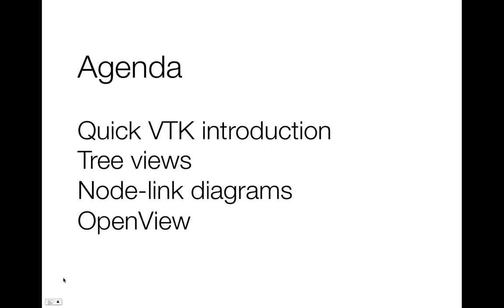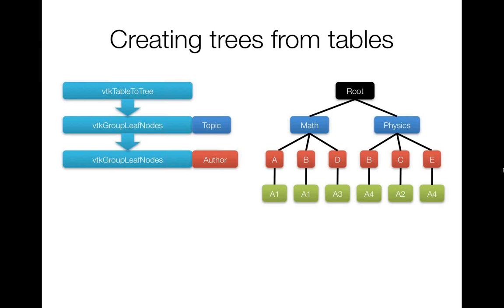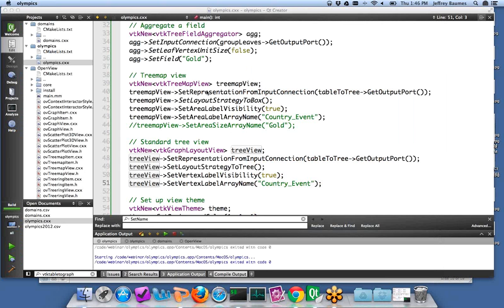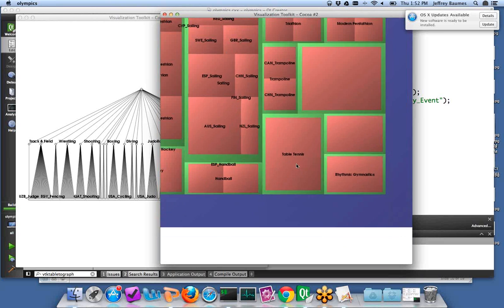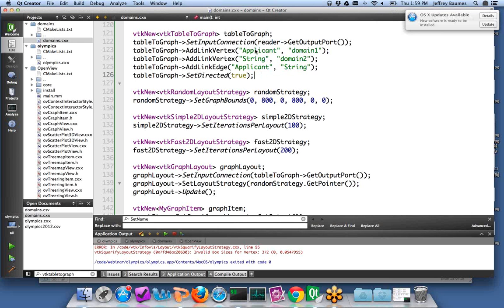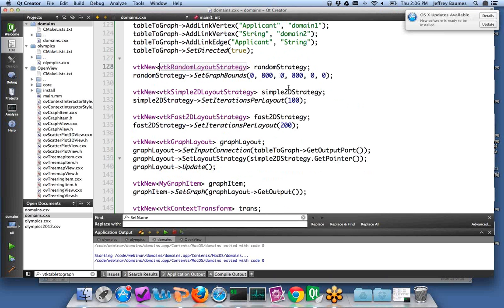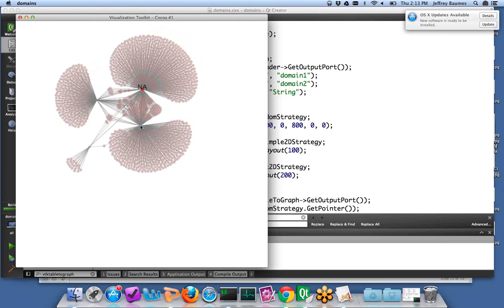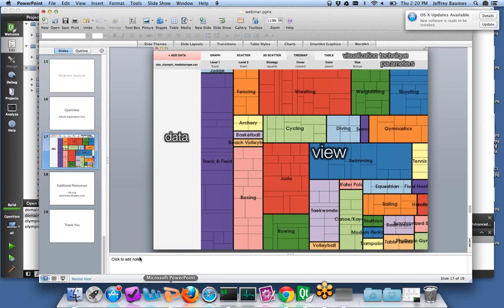Infovis with VTK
This webinar will focus on the information visualization capabilities of VTK. No background experience in VTK will be required but some programming experience is preferred. We will go through the data structures for informatics in VTK (vtkTable, vtkTree, vtkGraph) and explain some common data transformations and algorithms in the context of real-world examples. This will involve some direct code examples as well as investigation of the new OpenView information visualization application.